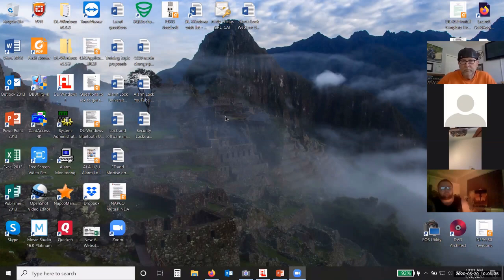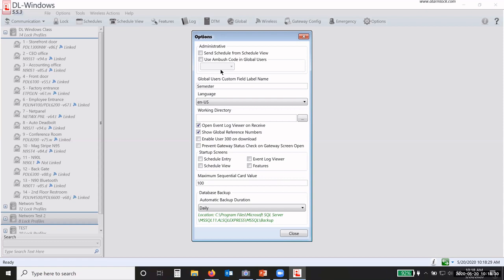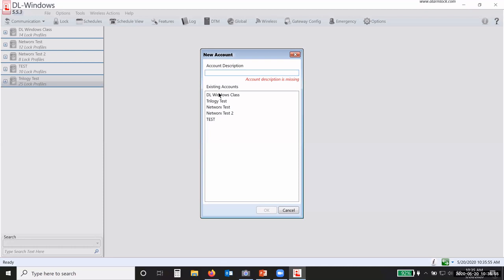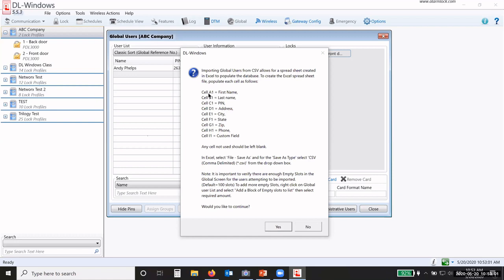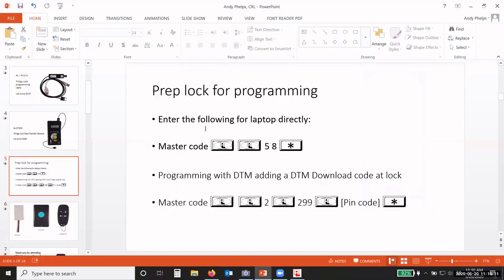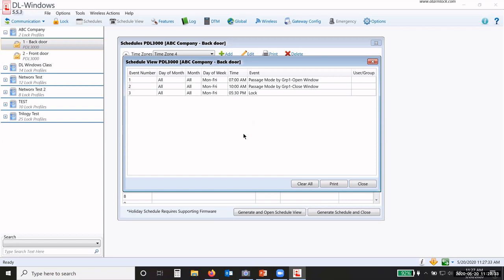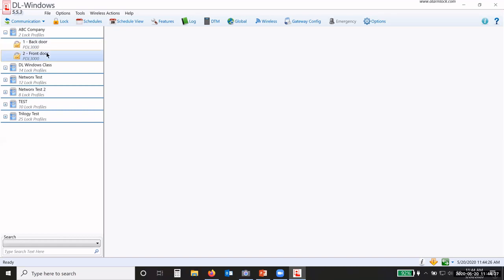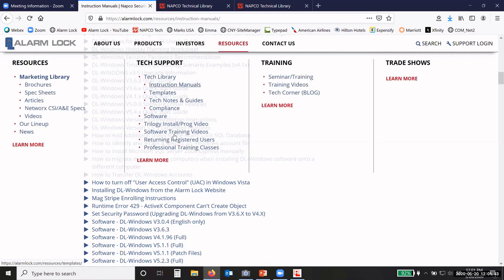DL Windows training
Andy Phelps, Alarm Lock National trainer, shows you all the ins and outs of the Alarm Lock Trilogy programming software, DL Windows. He shows you how to download and install the latest version and then goes through how to begin setting up an account with lock profiles and users. He also shows you some tricks and special techniques within the software.

He then demonstrates how to create schedules of different types as well as how to program the Trilogy T3 locks using the AL-PCI2U cable and the Data Transfer module.
This 2 hour video will get you up and running and help you start your Trilogy stand alone access control system.